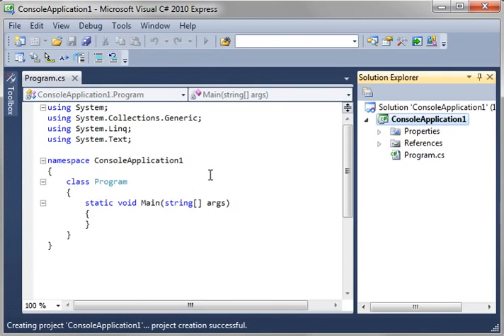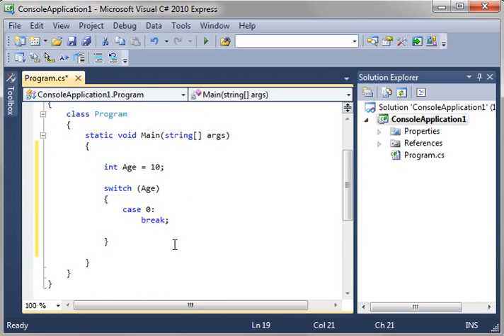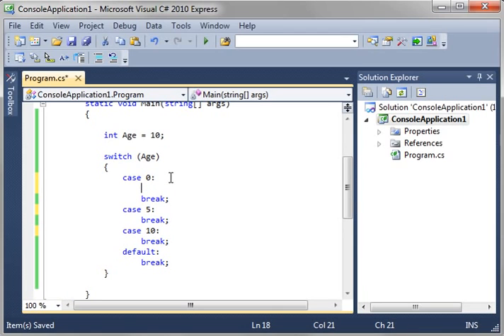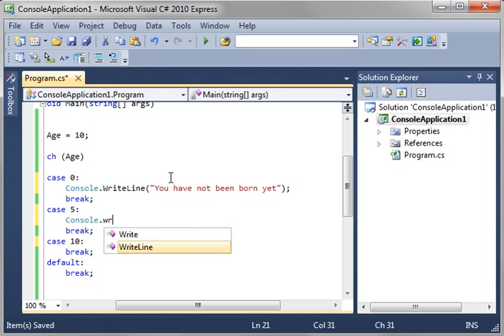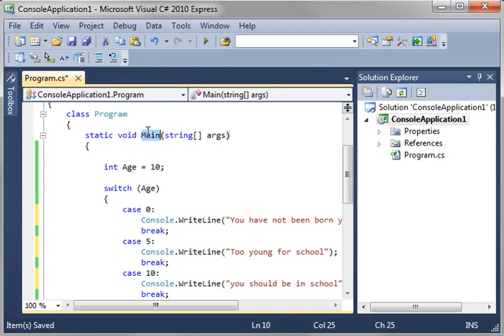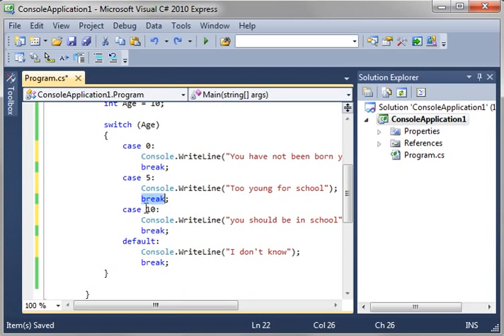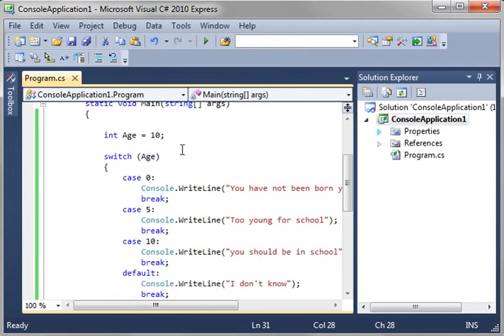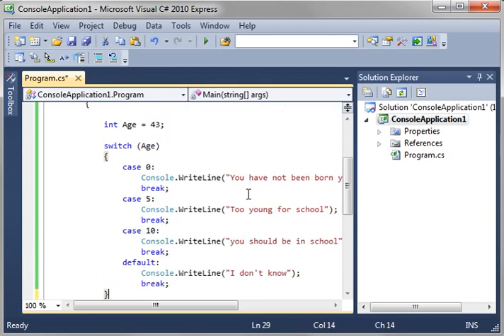C# - Switch Statement - TutorialsPoint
C#  Switch Statement  Learn C Sharp Programming in simple and easy steps starting from Environment setup